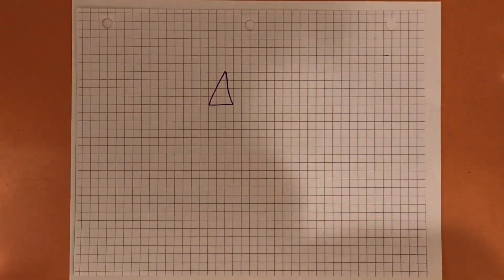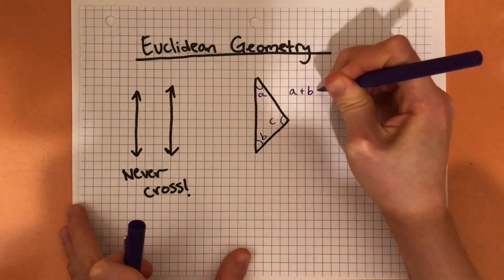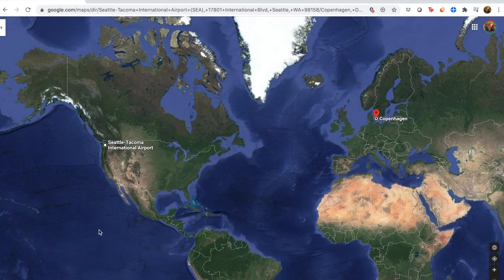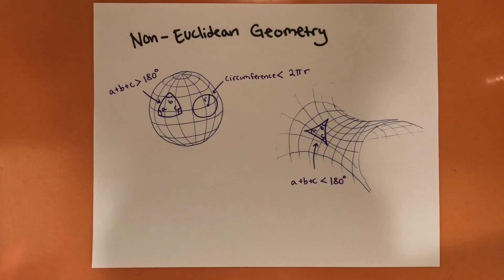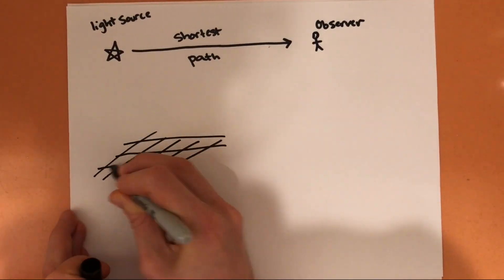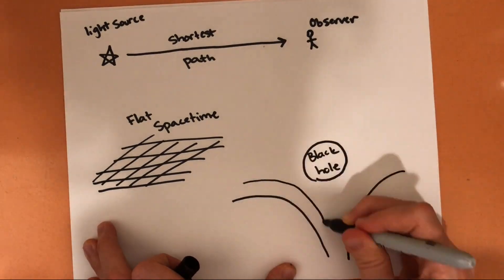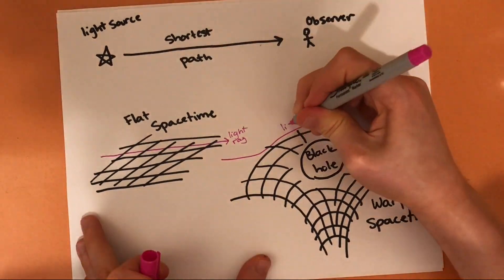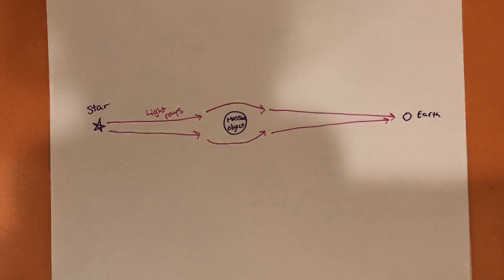Geodesics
The Science Ambassador Scholarship is a full-tuition scholarship for women in science, technology, engineering, and math, funded by Cards Against Humanity. Eva won our 2019 scholarship. Every semester, she sends us an update video on something she's learning about in school.